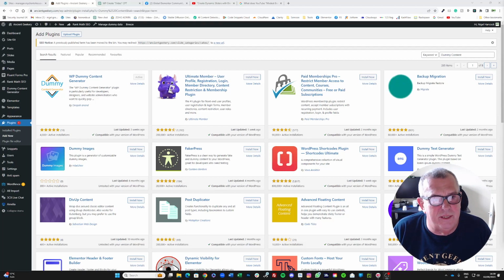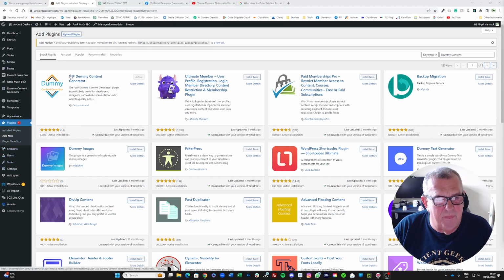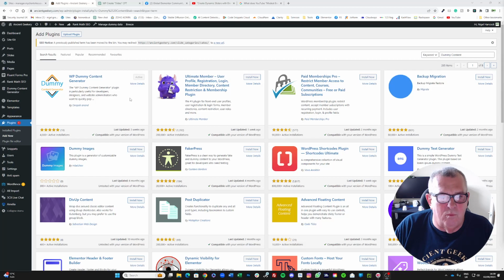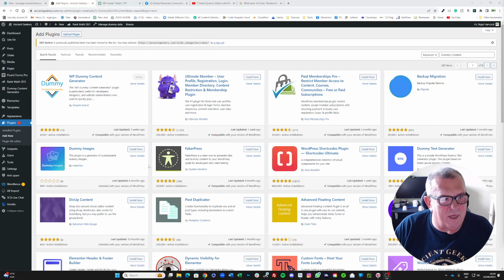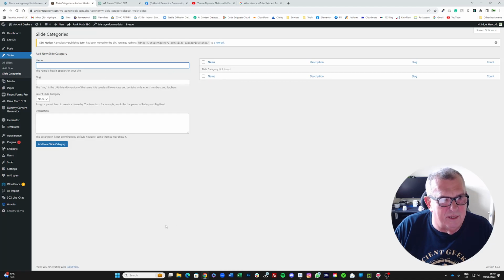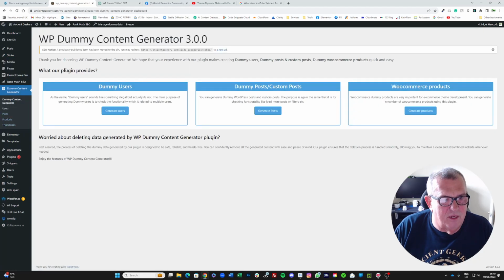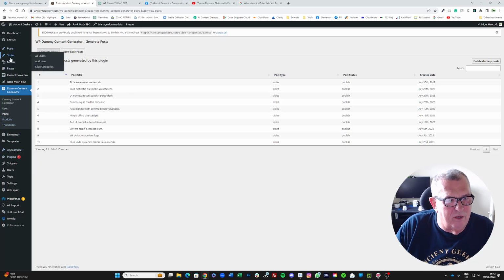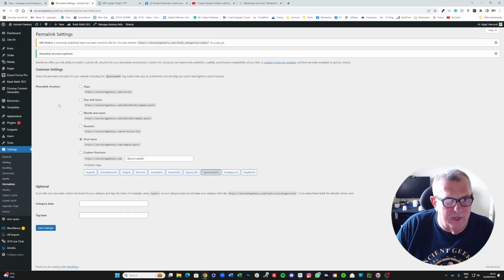Using the WP Dummy Content Generator Plugin to make website creation with Elementor much easier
Alright, listen up! We've got this killer tool called the "WP Dummy Content Generator" plugin that's like a secret weapon for all you WordPress website owners out there. It's built to make your life easier during those development and testing phases.

So, what's the deal with this plugin? Well, it's designed to create all that dummy content you need – you know, like posts, pages, custom stuff, and even media files. You can customize it to your heart's content, choosing the type, quantity, and specific details of the content you want.

And get this, the interface is super user-friendly! It lets you set the number of posts or pages you need, slap on some categories or tags, and even add featured images. Easy peasy, right?

But wait, there's more! This plugin isn't just about creating content; it's about cleaning up too. With just one click, you can wipe out all that dummy data you generated, leaving your website all nice and tidy.

Developers, designers, and admins, take note! This thing is a lifesaver if you want to quickly fill your WordPress site with realistic-looking dummy content. It's a time-saver too because it does all the hard work of mimicking real posts and pages, freeing you up to focus on other important stuff.

In a nutshell, the "WP Dummy Content Generator" is your go-to solution for easily managing all that dummy content for your WordPress website. So give it a whirl, and you'll see how it simplifies the whole process and gets your site up and running smoothly in no time!